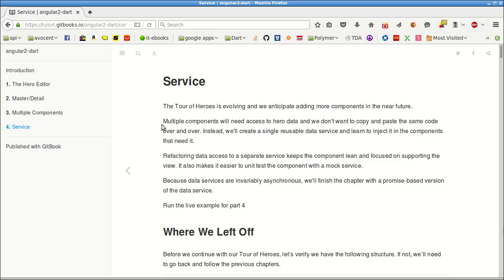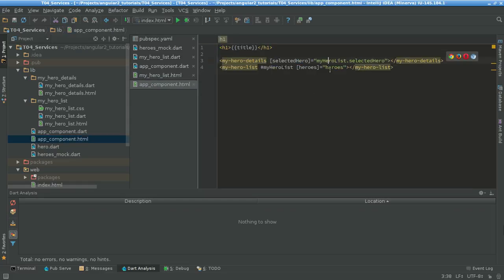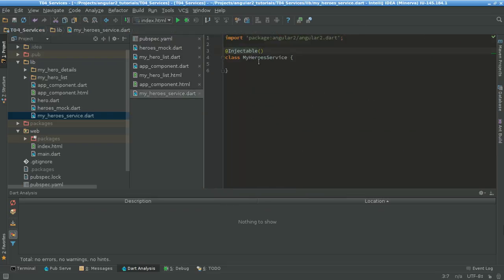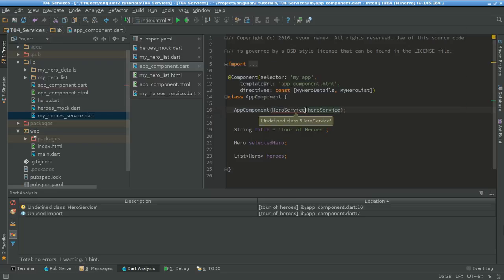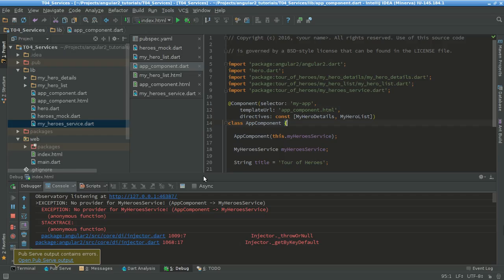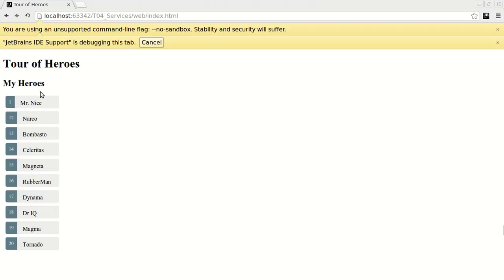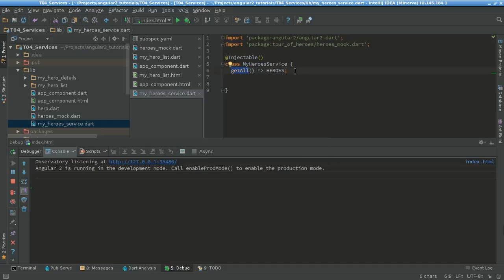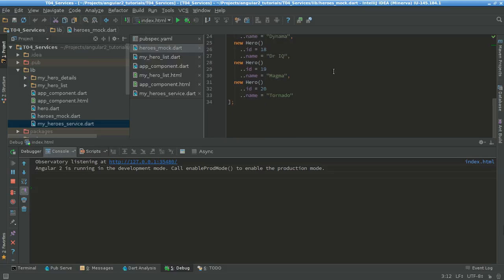04 Service - Angular2 Dart